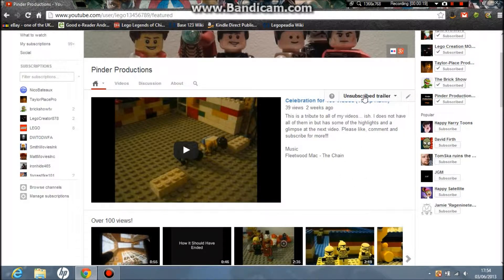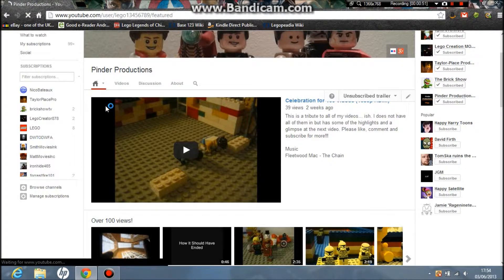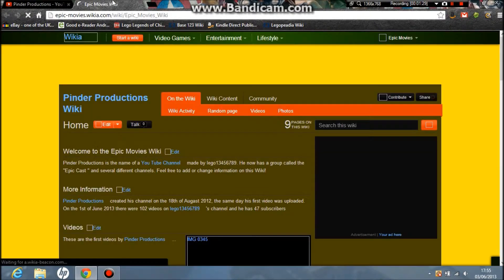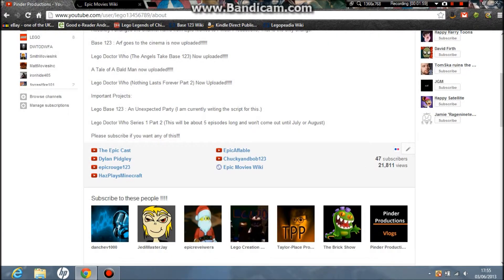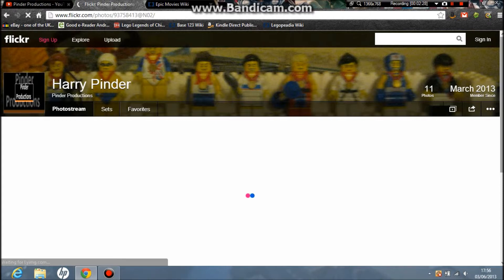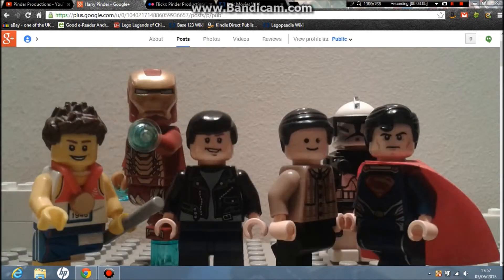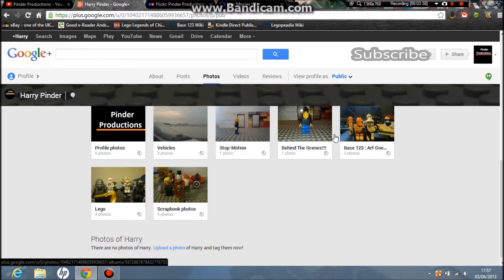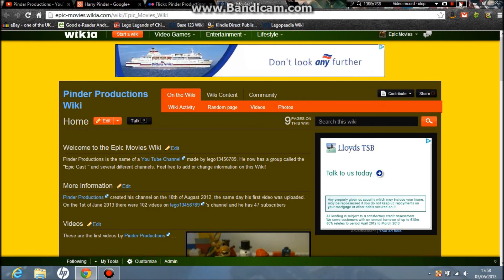Pinder Productions vlog (June 3, 2013) Main Channel and Social Networks (HD)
In this video I show you my Wiki, Flickr and Google+ page.